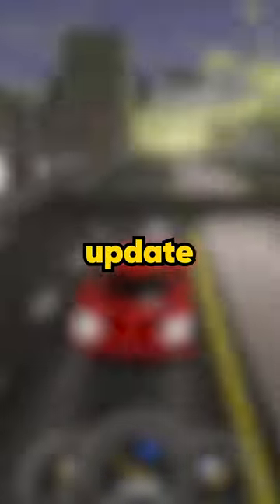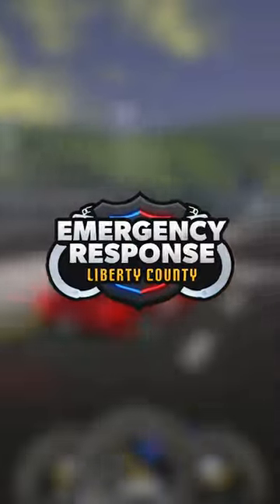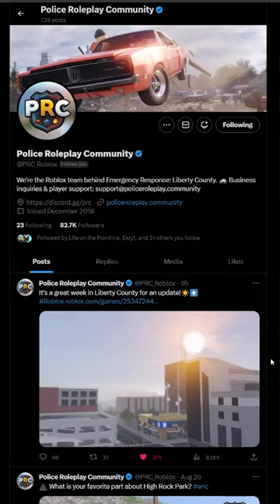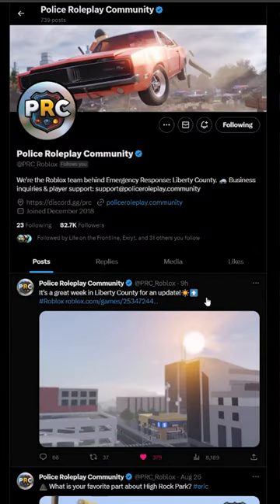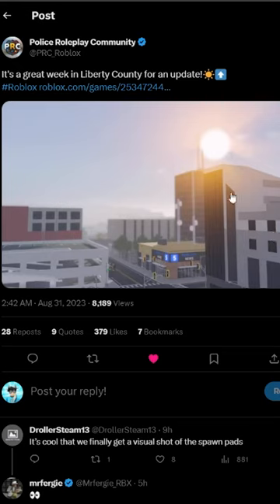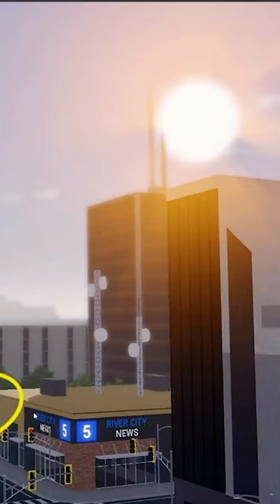New ERLC Basketball Court?! (Liberty County)